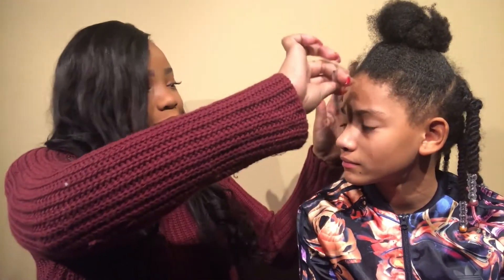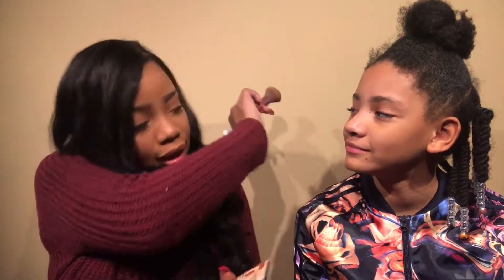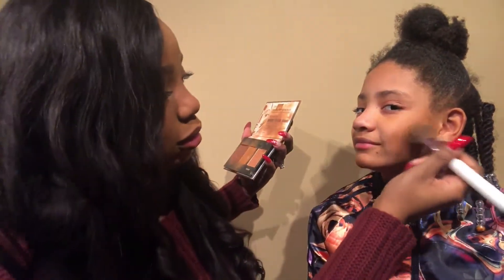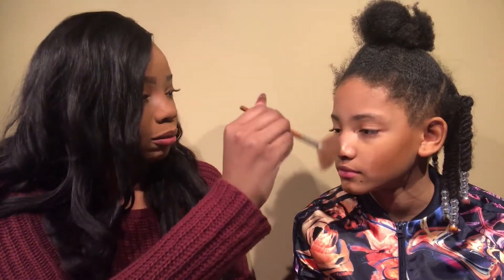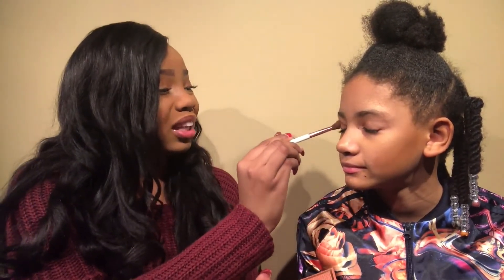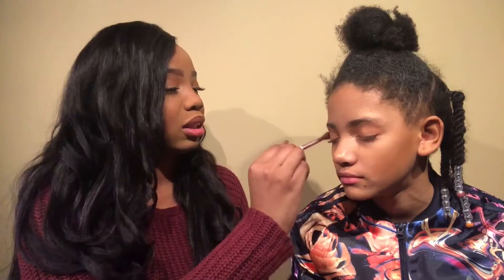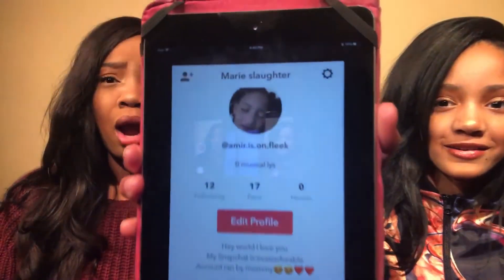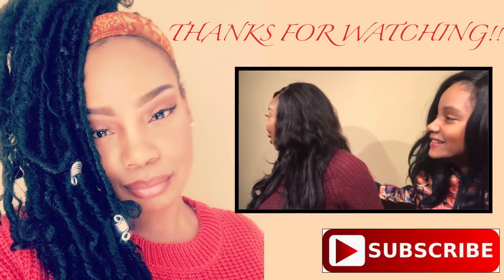TURNED MY 9 YEAR OLD NIECE INTO ME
HEY LOVES, LONG TIME NO SEE...